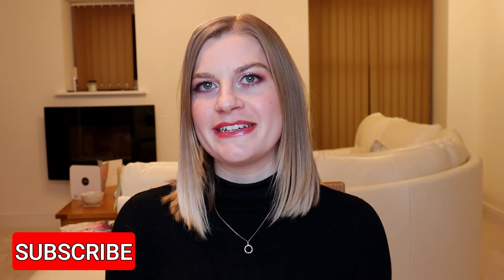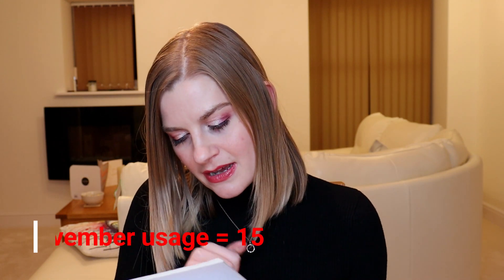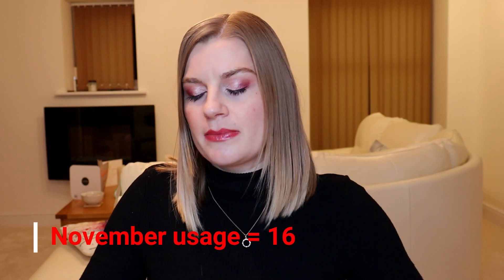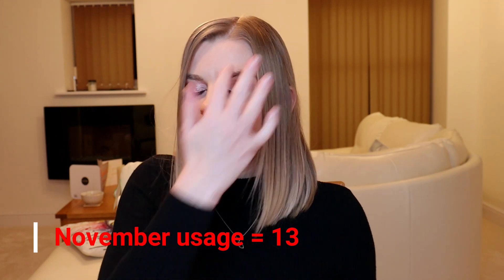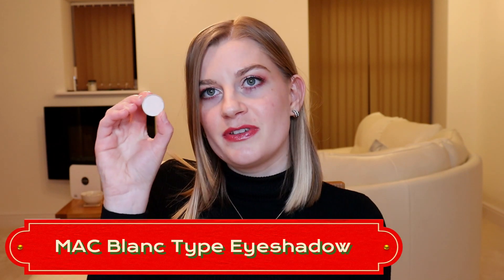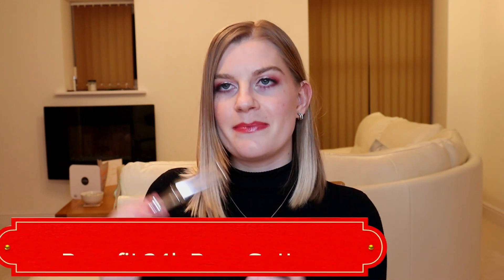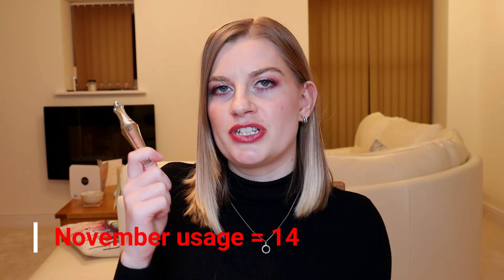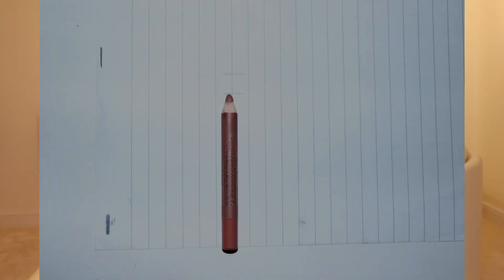VLOGMAS Day 2 // Project Pan Update // November 2021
I'll be giving you guys a project pan update and showing you my progress over the past month.

WHAT I'M WEARING:

- Turtleneck: M&S
- Necklace: Gemporia
- Earrings: Primark
- Lips: Max Factor Pink Princess lipliner and Vieve Lip Dew